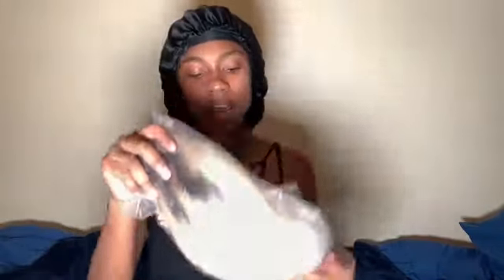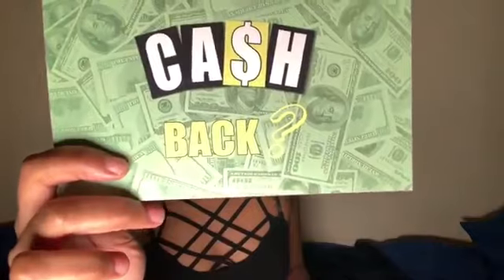WowAfrican Blonde Bob Customer Review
Her wig info:
American Stock-Blonde Bob Cut Virgin Brazilian Hair Lace Front Wig [CBW30US]

✨Free Gifts for each order
(Flyaway Tamer + Metal Tail Comb + Wig Cap)
✨Egg hunt to win free order!💖